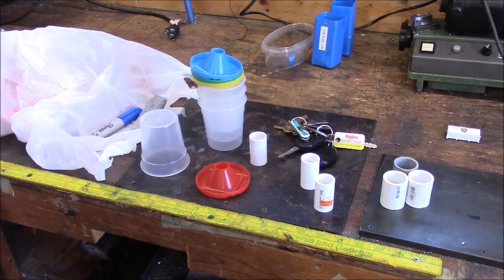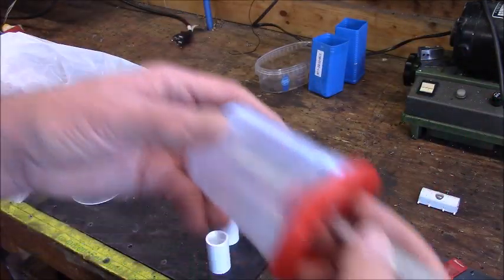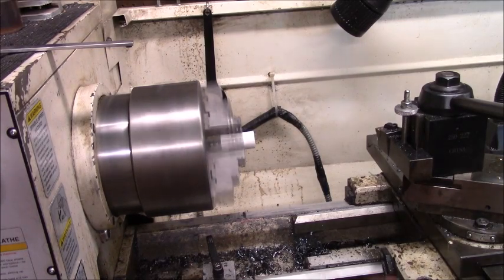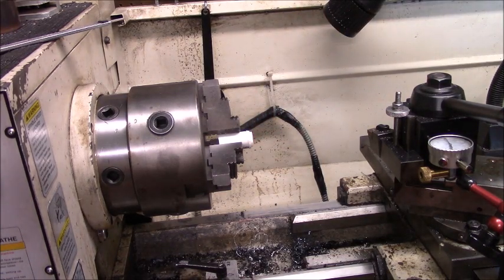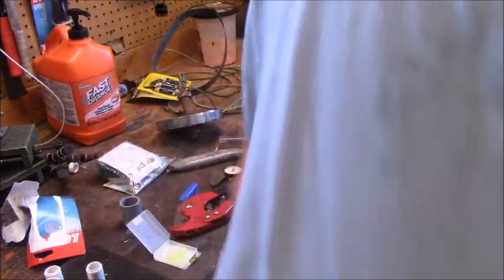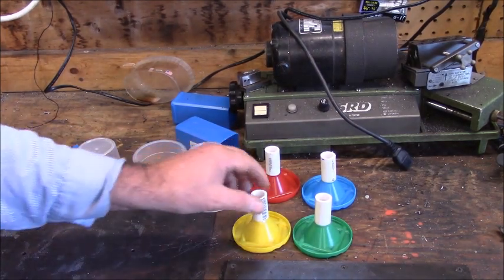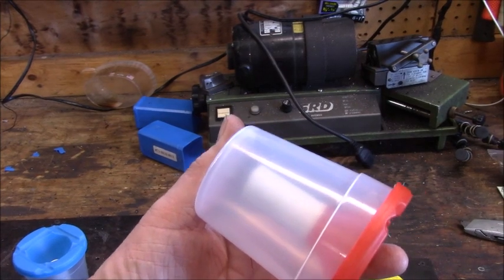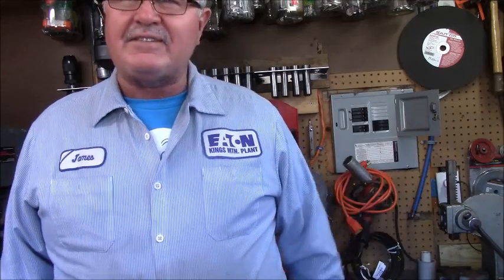Beating a Dead Horse Children’s Paint Cups into Spillmaster oil cups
Sorry I’m am a day short, Chris and I went to Myrtle Beach for New Years weekend.
Beating a Dead Horse Children’s Paint Cups into Spillmaster oil cups. Yes I’m beating a dead horse but since we are making up some more modified children’s paint cups into cutting oil containers. I wanted show what I have discovered along the way on making the stems economically using the cups and PVC pipe. These cups have a smaller bore so the ½ PVC would work without using couplers. So grab a stick and help me beat this dead horse